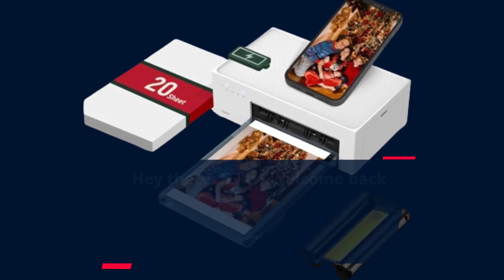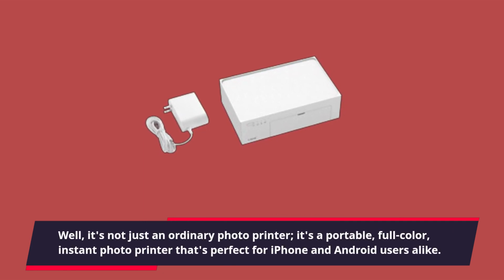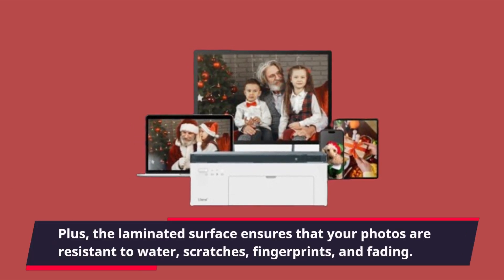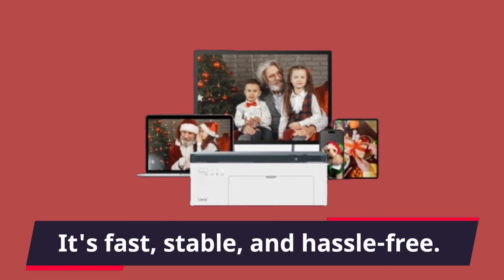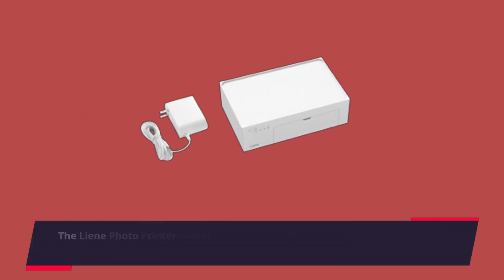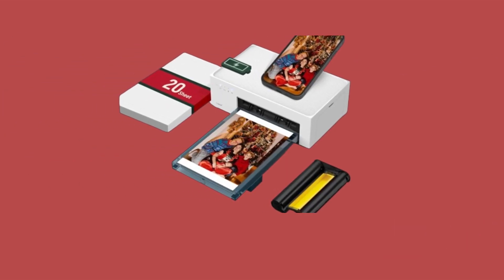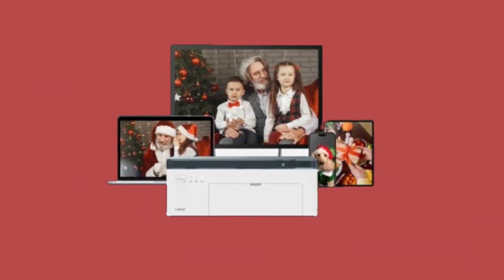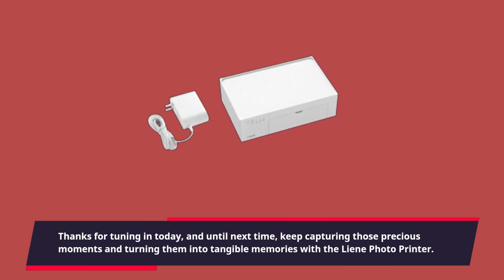🔥 Best iPhone Instant Photo Printer | Print Memories on the Go with These Printers 📷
Amazon Product Name : Best iPhone Instant Photo Printer

Looking for the ultimate convenience in printing photos straight from your iPhone? Look no further than the Best iPhone Instant Photo Printer! In this video, we'll showcase the top photo printers designed specifically for iPhone users. These compact and user-friendly devices allow you to print your favorite memories instantly, no matter where you are. We'll dive into their features, print quality, and ease of use to help you choose the perfect iPhone instant photo printer for your needs. Don't miss out on the opportunity to bring your digital photos to life with the Best iPhone Instant Photo Printer. Join us as we explore the world of mobile photo printing and discover the device that's right for you. Best iPhone Instant Photo Printer – the ultimate solution for preserving your memories in tangible form.